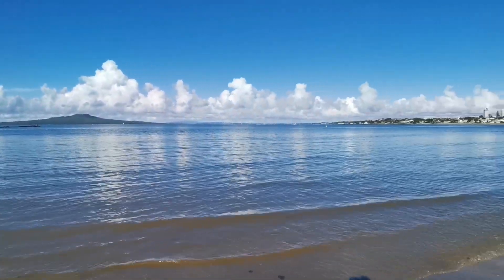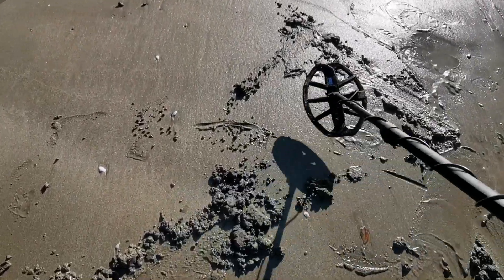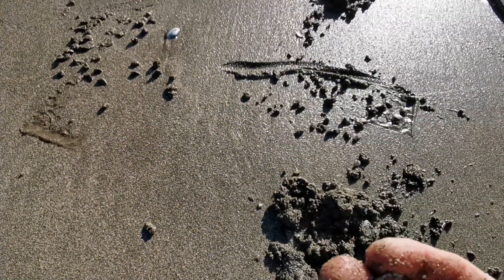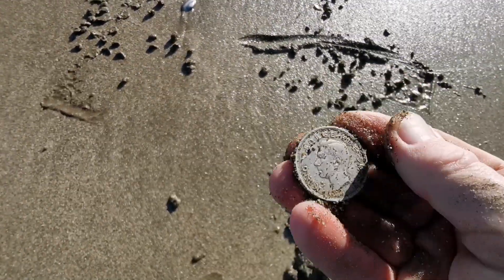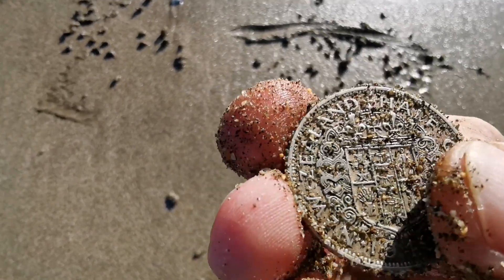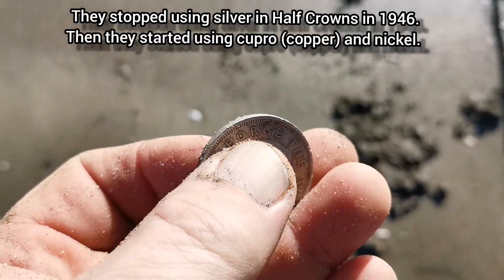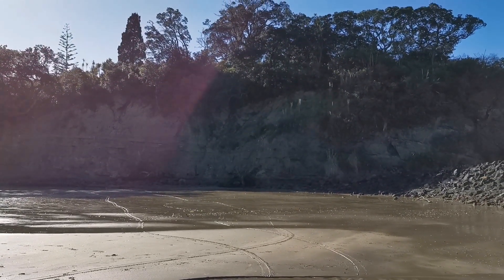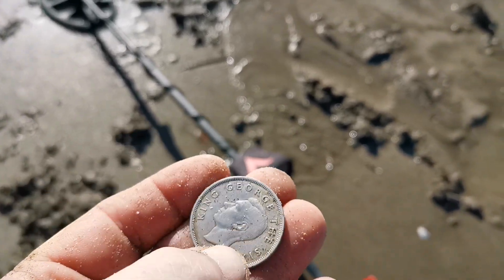Minelab Vanquish 540 Metal Detecting - Beach Coin Find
A quick hunt at a local beach in Auckland. Lots of rubbish found leading up to this nice find. Cheers